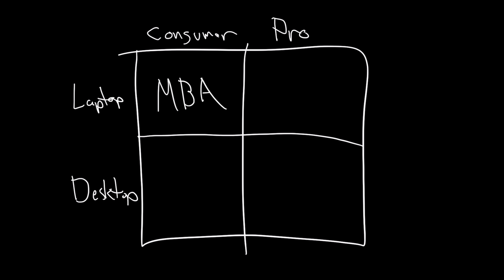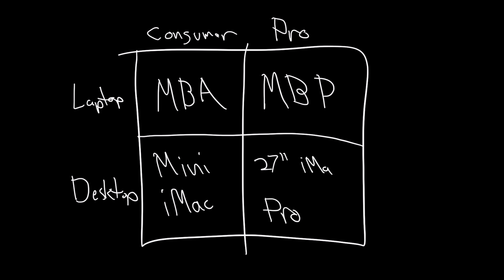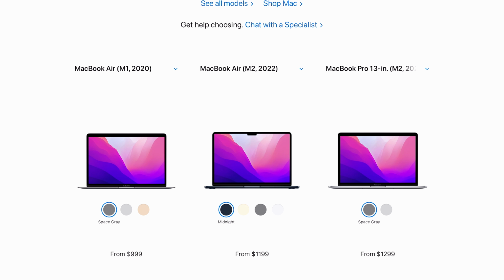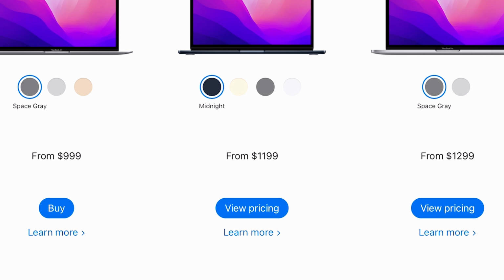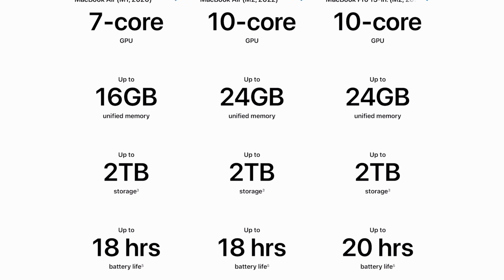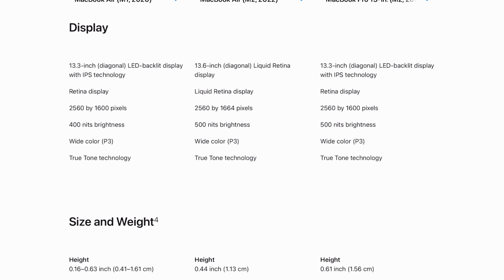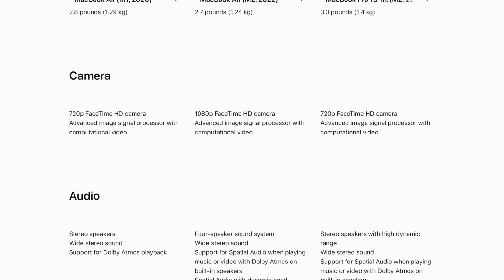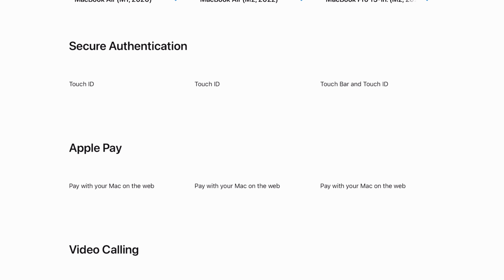Why is Apple doing this?!